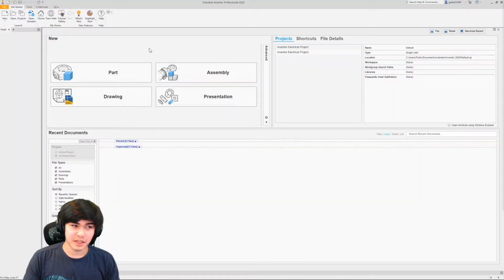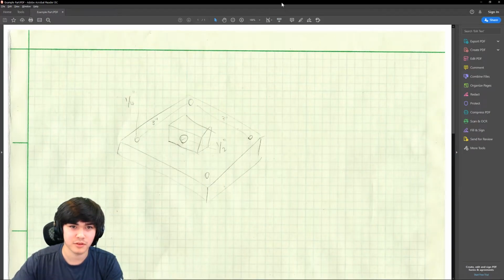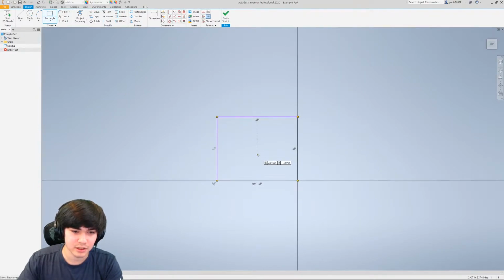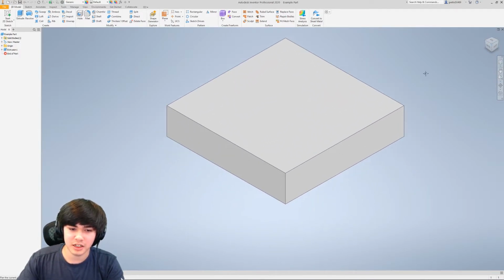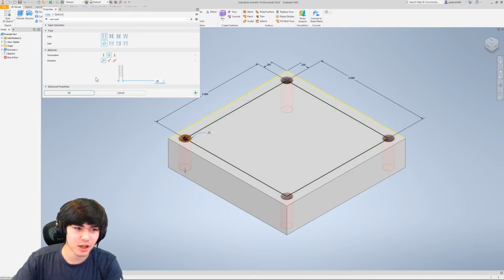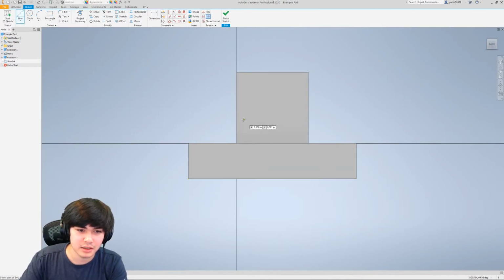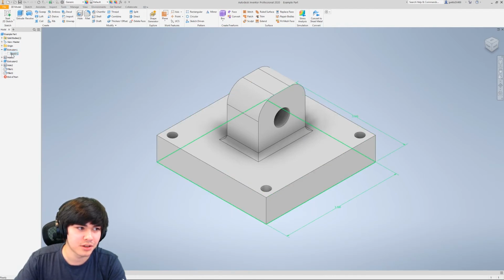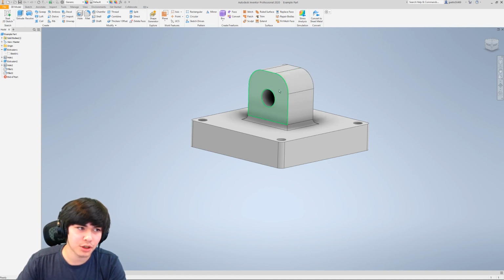Basics of Autodesk Inventor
I go over the basic functions of Inventor. This video was recorded in Inventor Professional 2020, but should be valid for at least 2018 and 2019 as well.
Timestamps:
Sketch - 2:46
Extrude - 6:36
Hole - 8:09
Fillet - 14:03